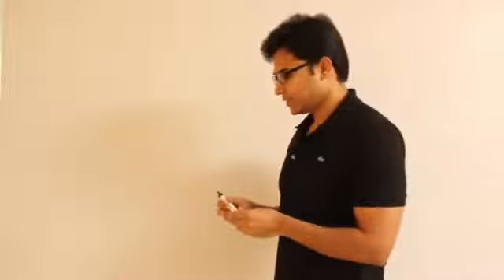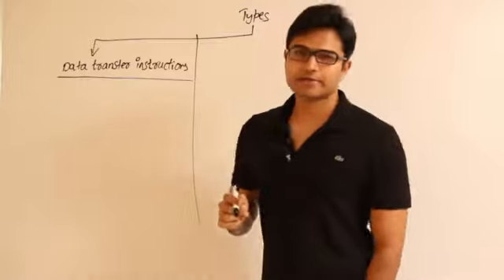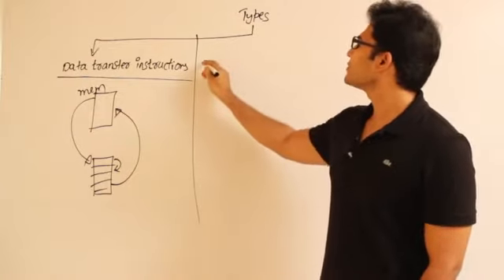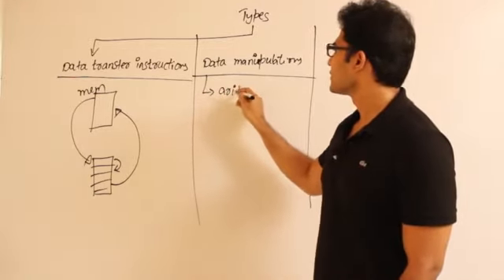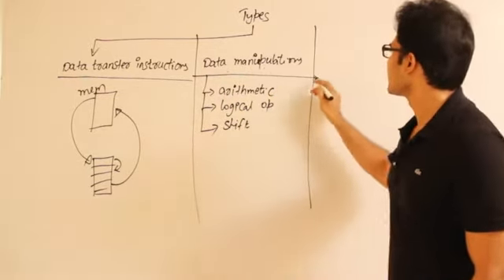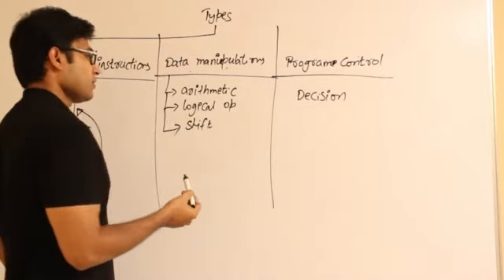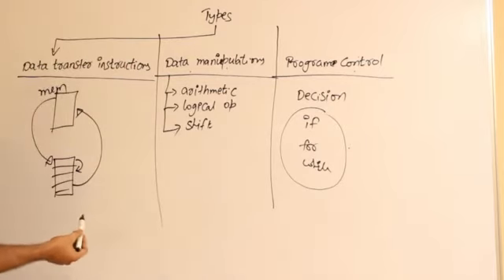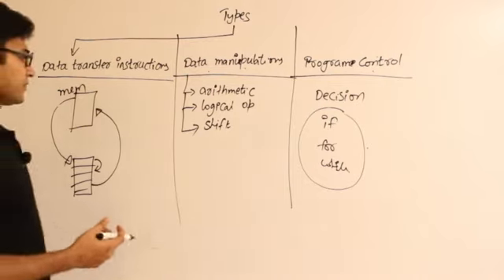CO & A || Machine Instruction | Types of instructions